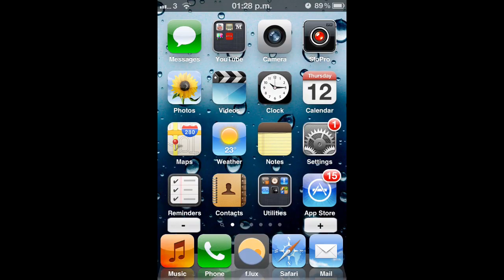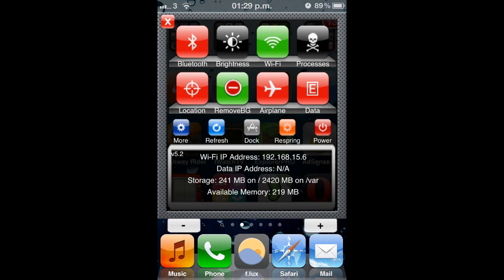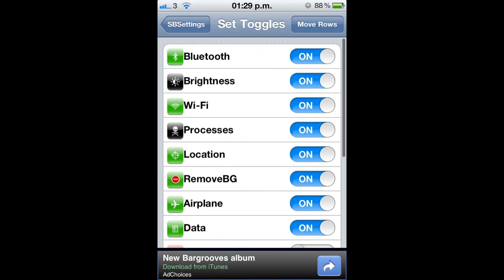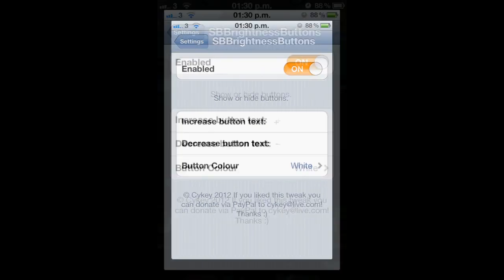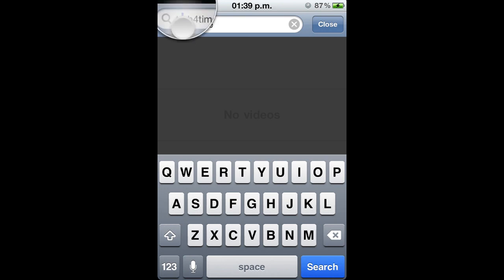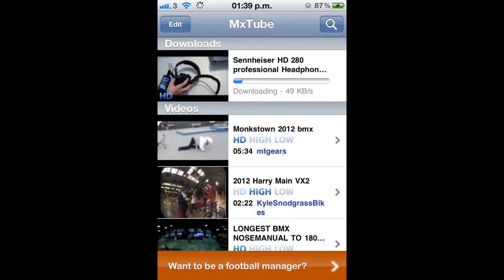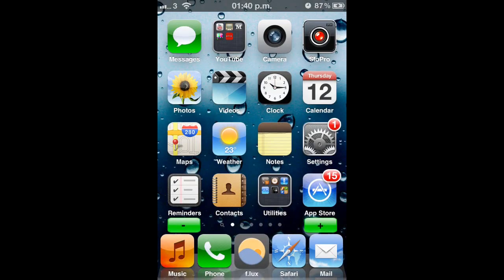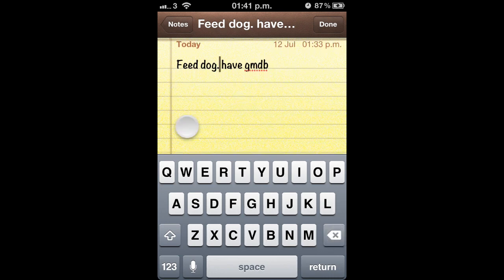Top 5 Cydia Tweaks 2012 Ep.2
This is episode 2 of my top cydia tweaks series. the tweaks in this episode are
#1-SBsettings
#2-SBBrightnessButtons
#3-MxTube
#4-SMS Timestamps
#5-SwipeShiftCaret

The sources that you will need to have these tweaks installed are.